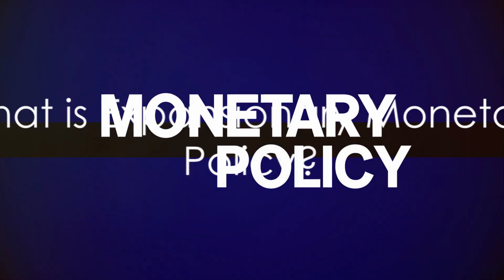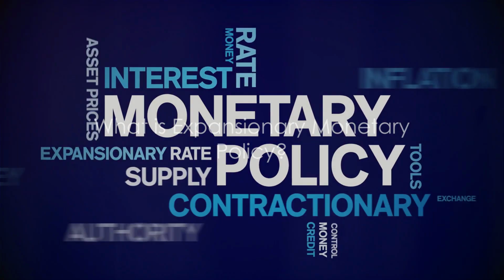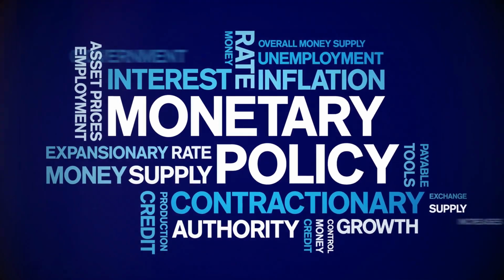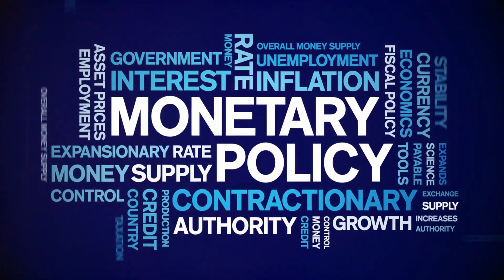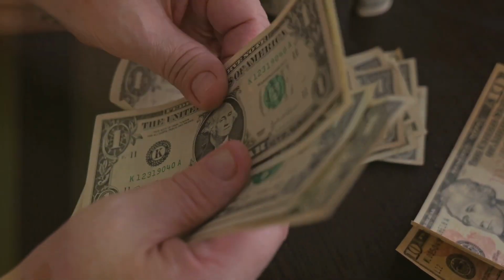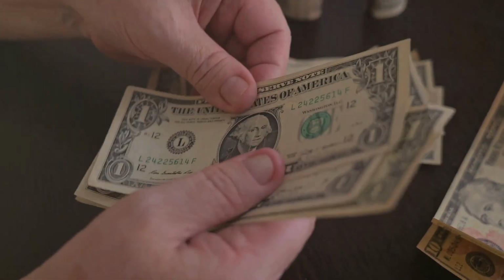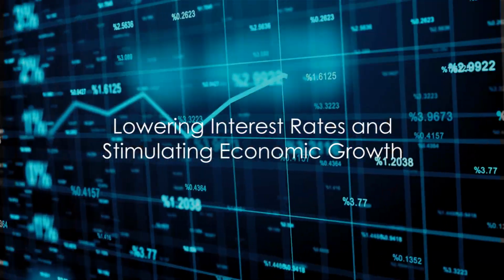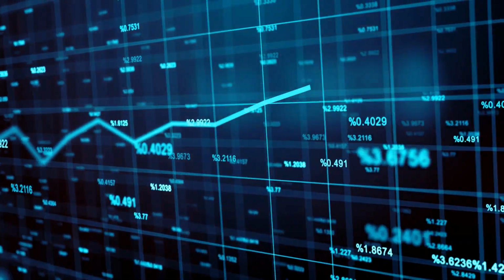Expansionary Monetary Policy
Expansionary monetary policy is a macroeconomic strategy used by central banks to stimulate economic growth and boost aggregate demand during periods of recession or economic downturns. It involves increasing the money supply, lowering interest rates, or both, to encourage borrowing, spending, and investment in the economy.

Lowering Interest Rates: Central banks can reduce short-term interest rates, such as the federal funds rate in the United States, through open market operations, discount rate adjustments, or communication strategies. Lower interest rates make borrowing cheaper for consumers and businesses, leading to increased investment in housing, capital projects, and business expansion.

Expansionary monetary policy aims to increase aggregate demand, promote economic growth, reduce unemployment, and prevent or mitigate deflationary pressures. However, it also carries potential risks, such as inflationary pressures, asset price bubbles, and financial instability. Central banks must carefully monitor economic conditions, inflation expectations, and financial market dynamics to calibrate the timing and magnitude of expansionary monetary policy measures effectively.

Peace ♥